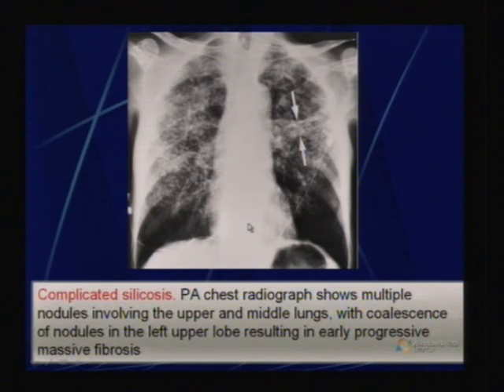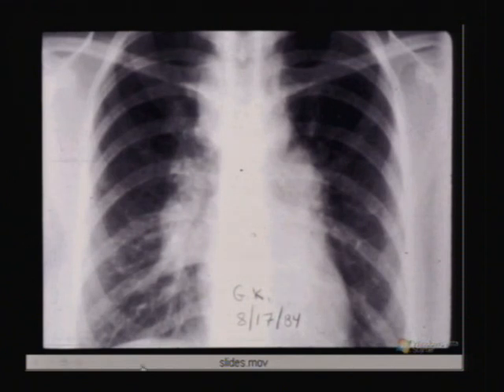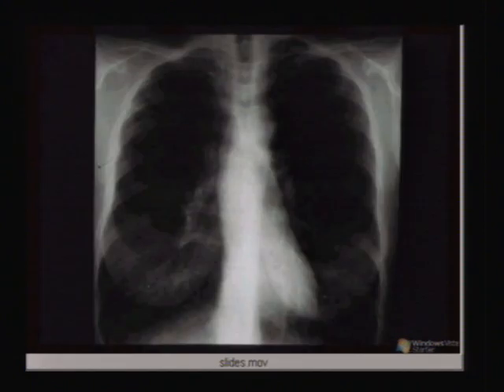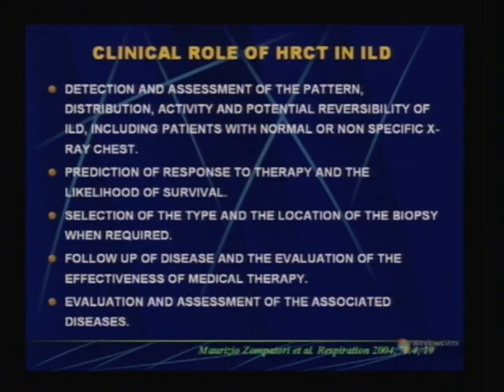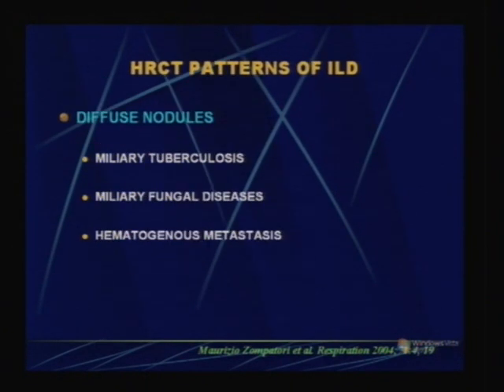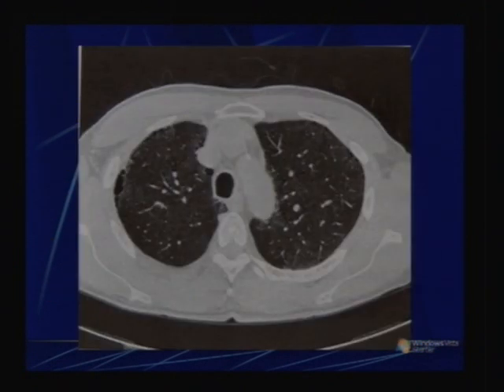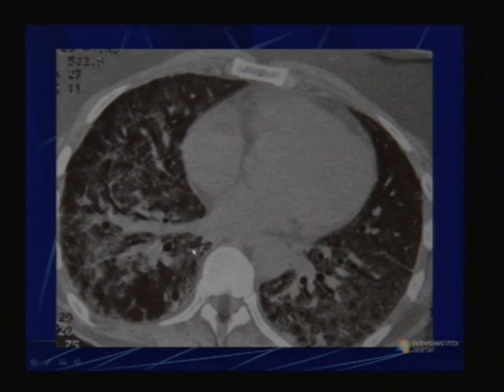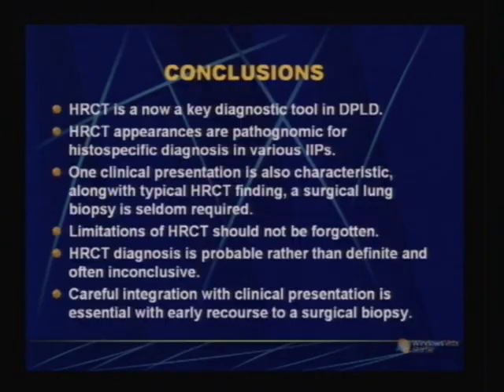Imaging in Diffuse Parenchymal Lung Disease - Part 1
Imaging in Diffuse Parenchymal Lung Disease - Part 2

Idiopathic Pulmonary Fibrosis - Part 1